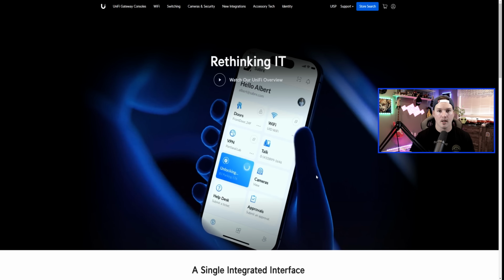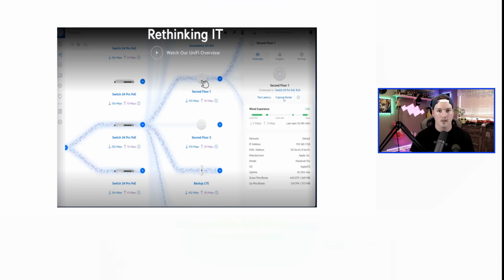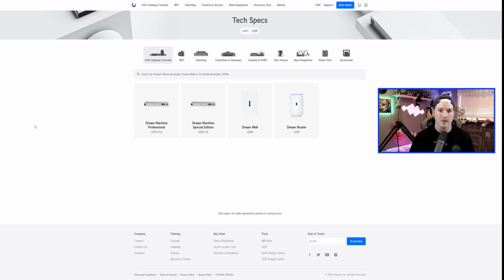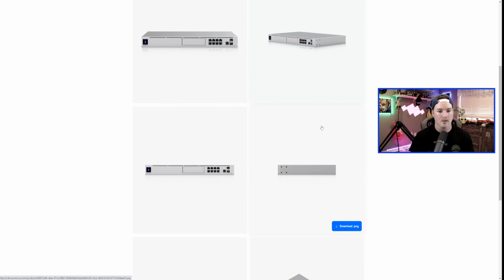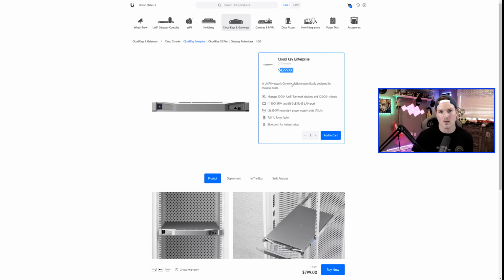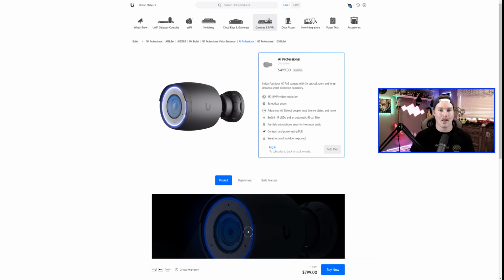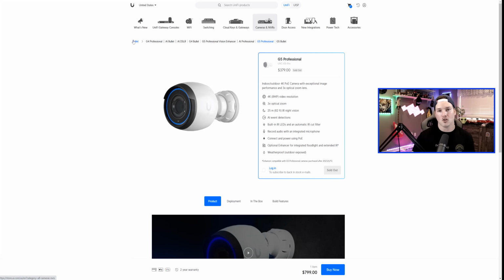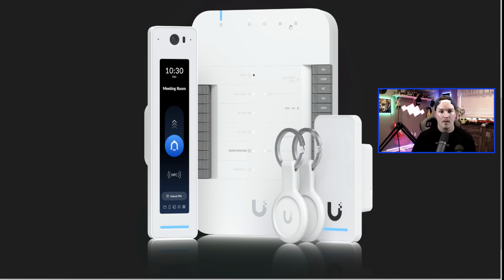Unifi News Update July 2023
In this video I take a look at a few new things that have come to Ubiquiti.

▶Canadian Amazon Store front:

▶USA Amazon store front:

0:00 Intro
0:24 Packet capture coming to the dashboard ?!?!
1:11 Unifi tech specs
1:58 Enterprise cloud key
2:38 Other new hardware
4:01 Unifi help articles
4:36 Final thoughts